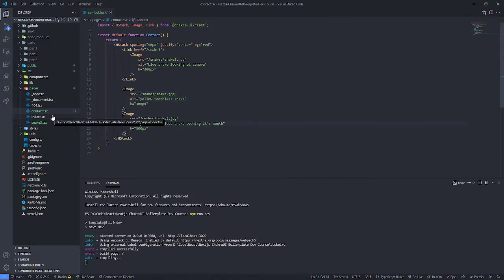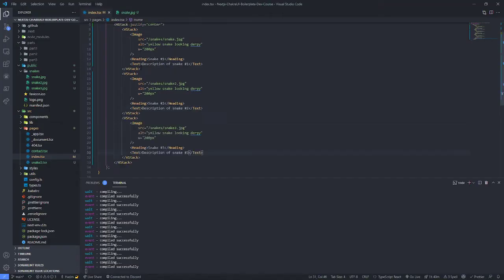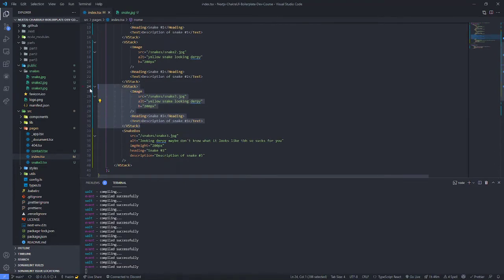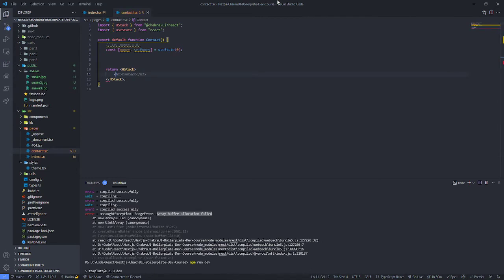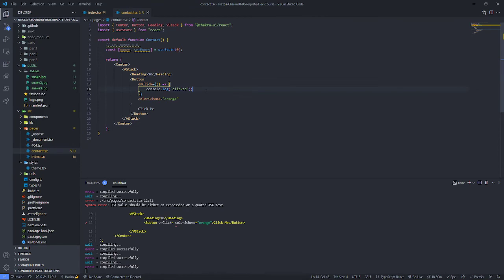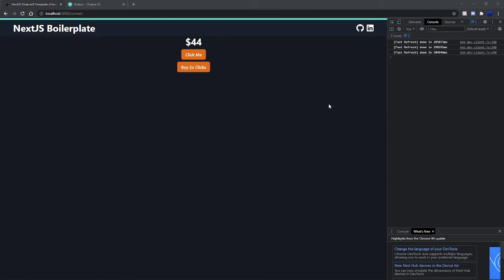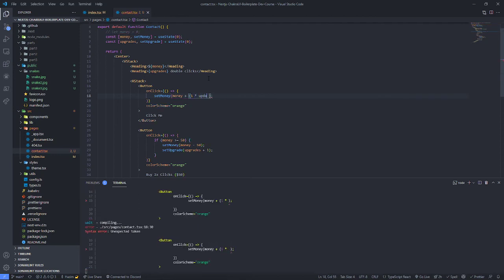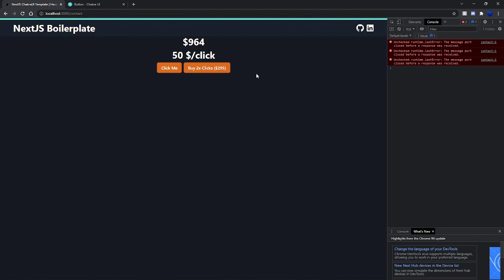(Beginner) Web Development Course | Part 4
In this lesson we will be learning about react components and react state by making a clicker game